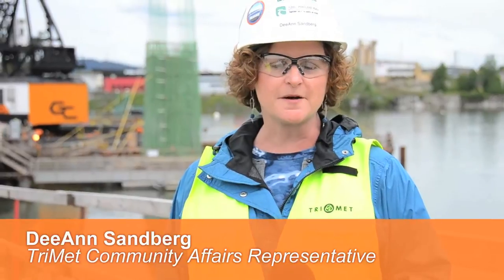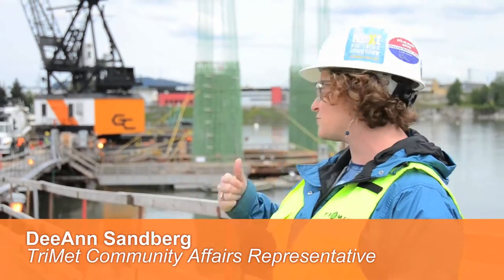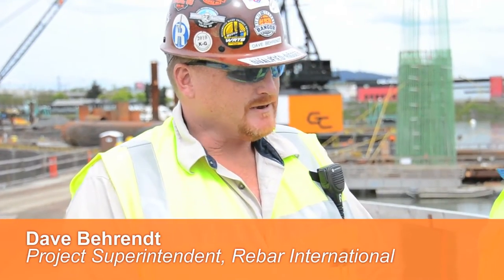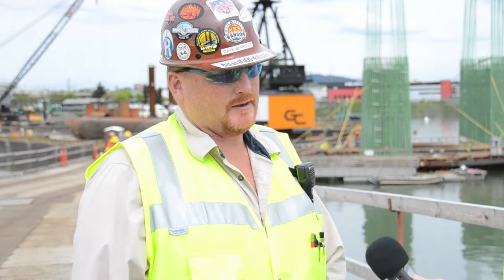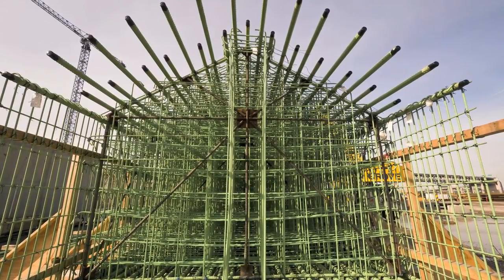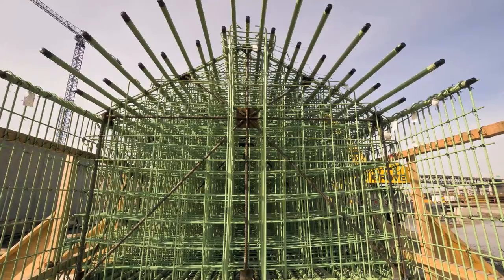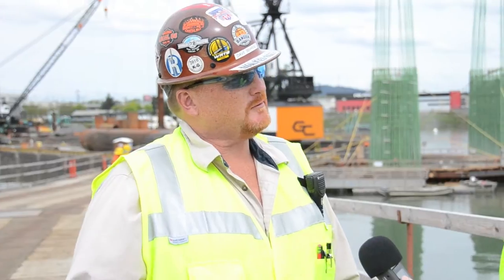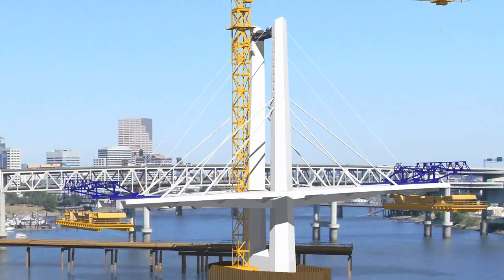BridgeView, Episode 7: Rebar in the Tower Pile Caps and Pylons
Dave Behrendt, Rebar International, returns to tell us about rebar as it rises from the river.